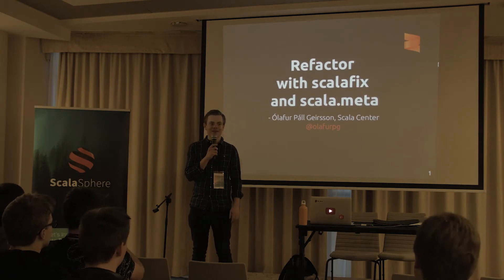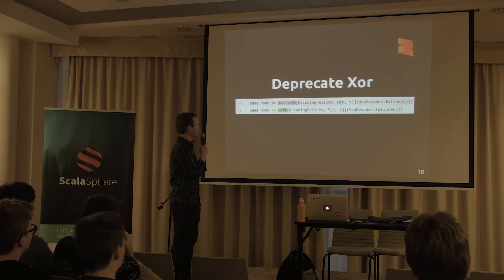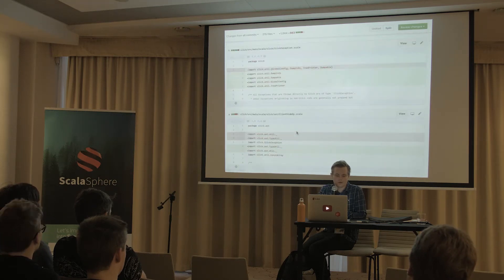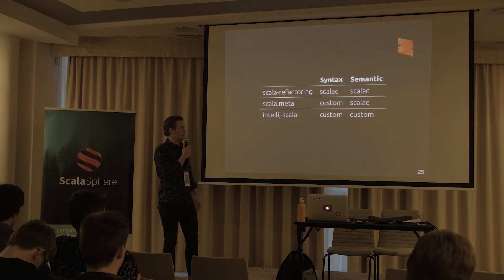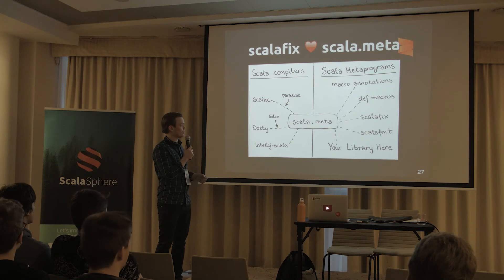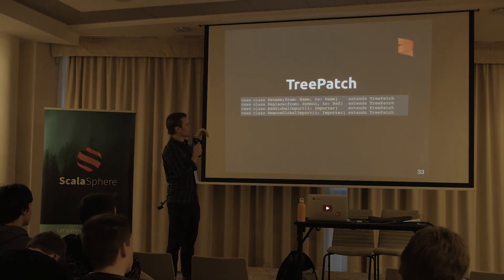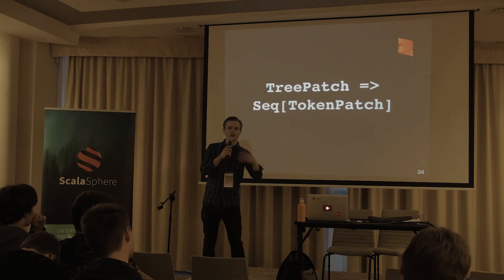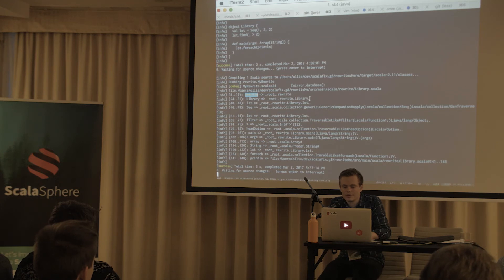ScalaSphere: Refactoring with scalafix and scala.meta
By Ólafur Páll Geirsson from ScalaCenter